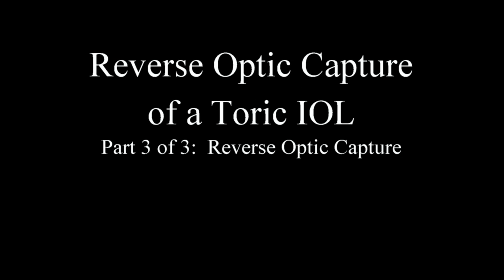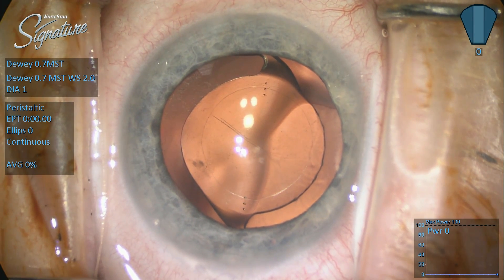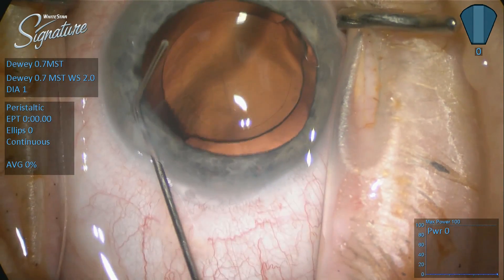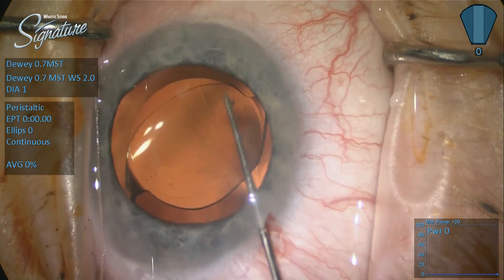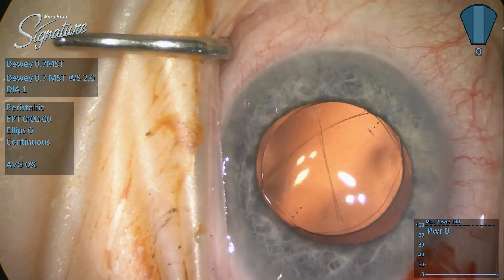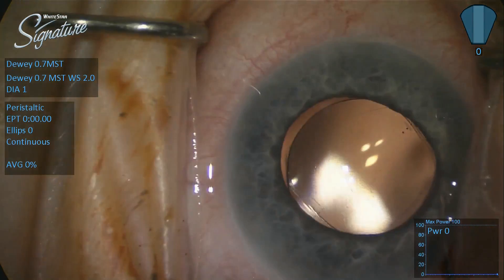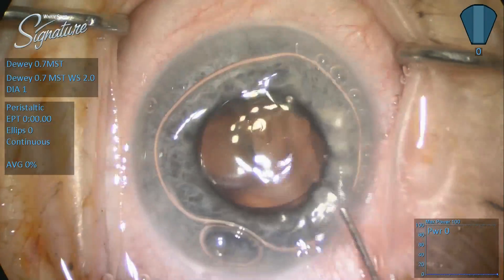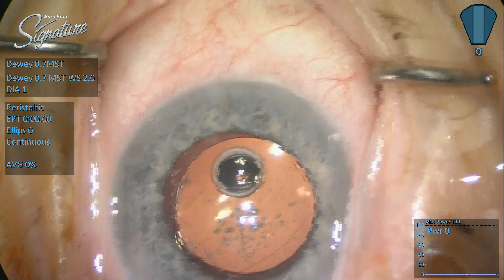Part 3 of 3: Reverse optic capture of a toric IOL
Watch as Steven Dewey, MD, uses a femtosecond laser Instead of using a CTR reverse optic capture.
(Video courtesy of Steven Dewey, MD)